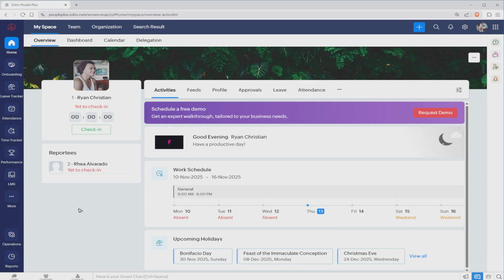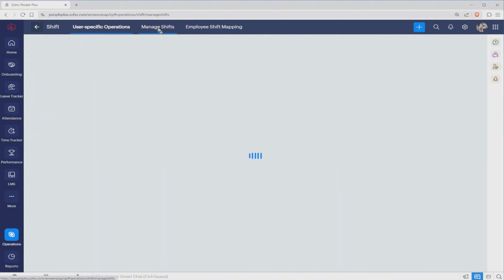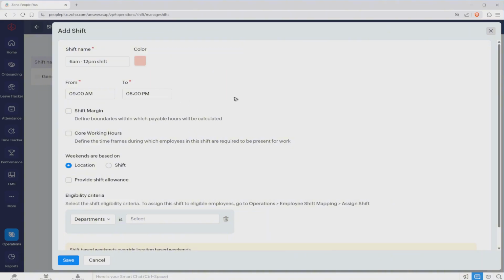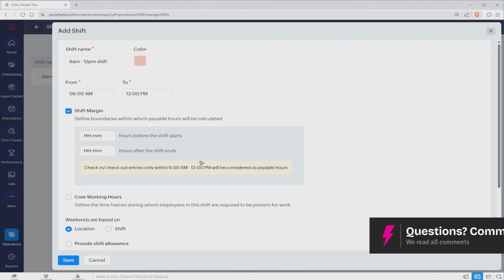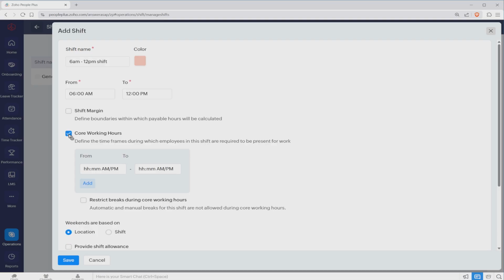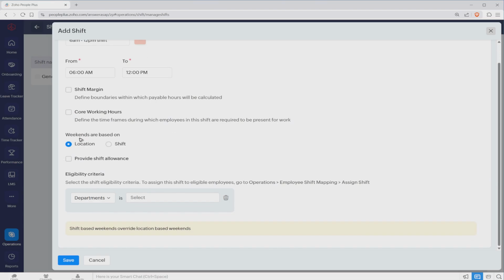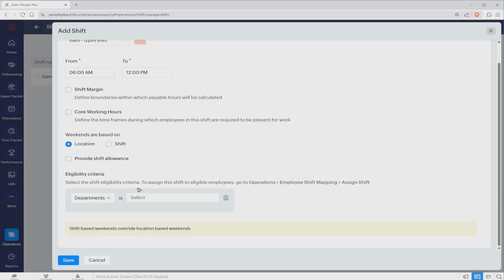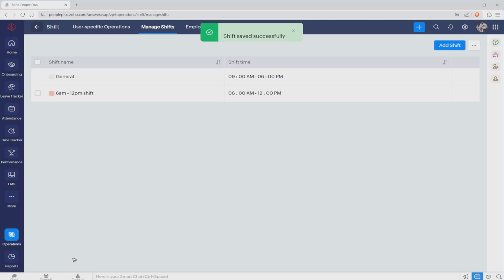How to CREATE SHIFT in Zoho People (Step by Step)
This tutorial explains how to create a shift in Zoho People to define work schedules and manage employee attendance across different time periods or departments. Please consider liking the video and letting us know if you have any comments, ideas or questions, we really appreciate any feedback! We have plenty of other tutorials on our channel so come and see if we can help you with anything else :)